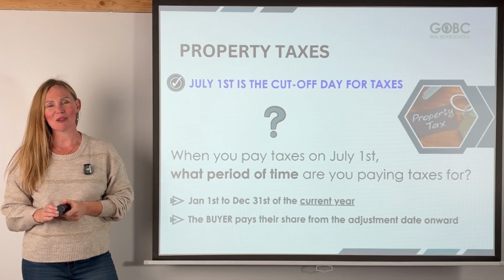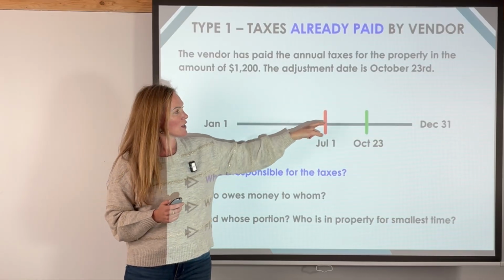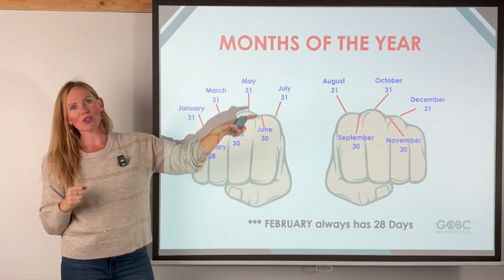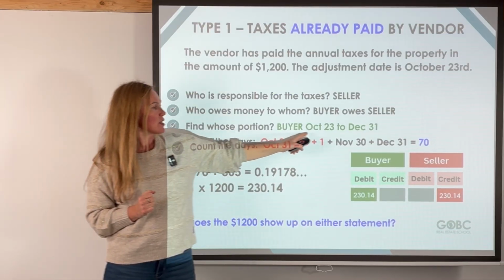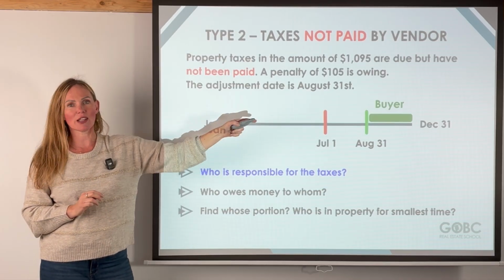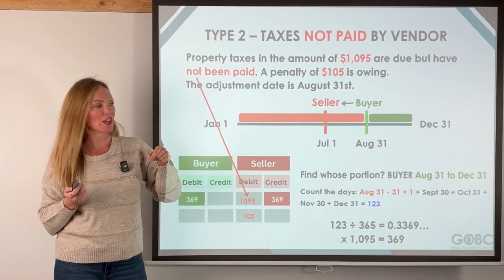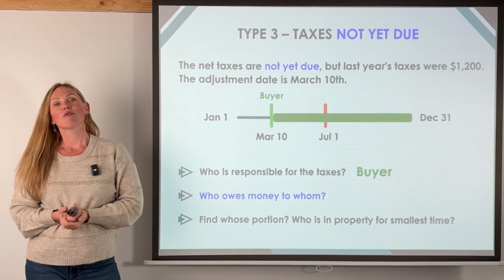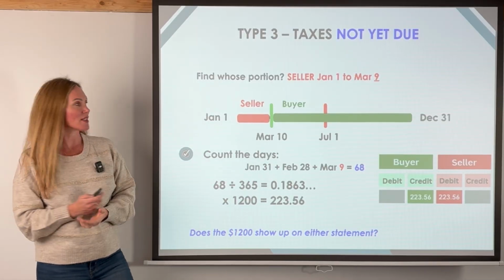UBC Exam Prep- Calculation of Property Taxes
Are you preparing for your BC real estate licence or mortgage licence?
In this free lesson, we cover Real Estate course Chapter 24: From Contract to Completion, and Mortgage course Chapter 20: From Contract to Completion, an essential topic for the UBC Real Estate exam.

This free class is taken directly from the GOBC Real Estate Training program, designed to help students get licensed fast in BC.

GOBC Real Estate School provides the best online education. We have real estate classes all over BC
UBC Exam Info for Real Estate, Mortgage, Strata, Rental Property Management Courses

GOBC Real Estate offers a 10-week course with four months of Unlimited online access—everything you need to pass your exam successfully!

Inside GOBC course, you will find:

GOBC Tips & Tricks
• A step-by-step GOBC Study Strategy Plan
• Guidance with the CELPIP English test
• Guidance on submitting the UBC Assignments
• Secret shortcuts on how to finish the course in the fastest possible way

Part 1: Law & Math GOBC Simplified Study Module
• Weekly blueprint to follow
• 100+ videos organized and simplified for you
• Cheatsheets per every chapter
• Practice quizzes with rationales/solutions for each question
• Midterms to periodically test your understanding
• Flashcards with must-know definitions
• Dedicated customer support (Mon to Fri)

Part 2: Practice Mock Exams
• The mistake-free process to evaluate if you are ready for UBC exam
• Updated Mock Exams to test your knowledge and let you know when you are ready for your final exam
• Secret Tips about UBC Exams to help you know when is a good/not a good time to go

Part 3: After You Pass Exam Help
• Guidance and help with the following steps after you pass your exam
• Connection with Top Brokerages and Teams all over BC
• Exclusive Promos and Discounts as a GOBC Student

 Courses that we provide:
How to Become a Real Estate Agent in BC
How to Become a Mortgage Broker in BC
How to Become a Rental Property Manager in BC
How to Become a Strata Manager in BC

"In the process of 20+ years, we've learned every trick UBC uses to fail students. We’d like to share GOBC key secrets and mistakes you must avoid so you can pass your exam in a matter of weeks" –  GOBC

CONNECT WITH GOBC